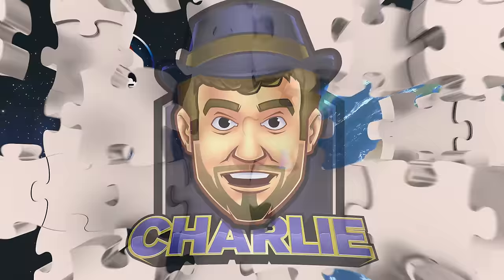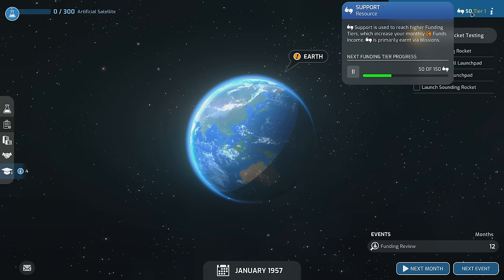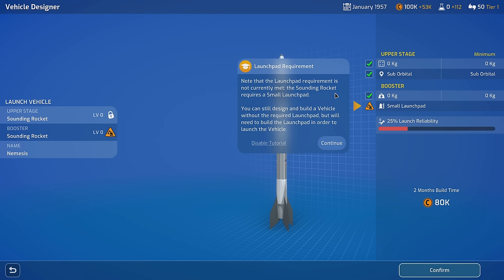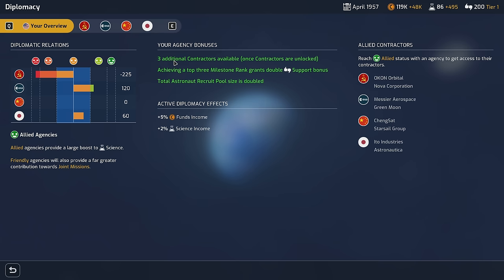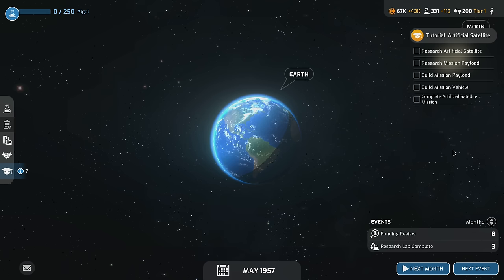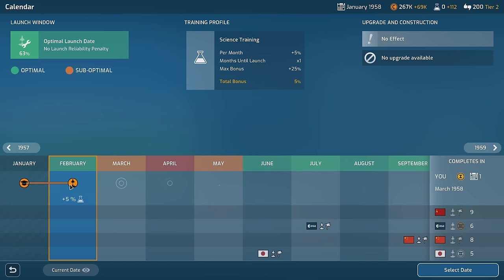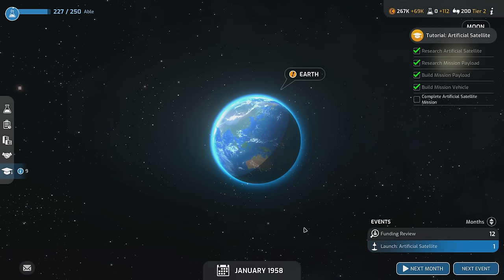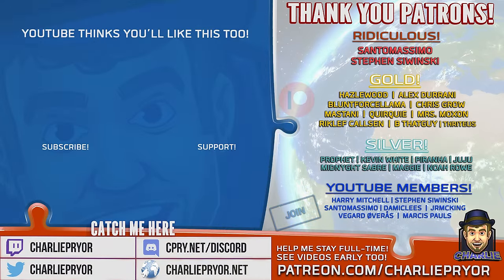MARS HORIZON FULL RELEASE! - Mars Horizon Gameplay - 01 - Let's Play Mars Horizon Full Game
MARS HORIZON GAMEPLAY - 01: Move the human race forward! Lets play Mars Horizon, where we manage our own space agency! Full Release!

Lead a major space agency as you guide humanity to Mars in this strategy simulation game. Construct a base, design and build rockets, conduct missions throughout the Solar System, and write your own history of Space exploration. Created with support from the European Space Agency.

If you enjoy this content, you'll probably like these previous creative and space-focused experiences we've had here in the past: